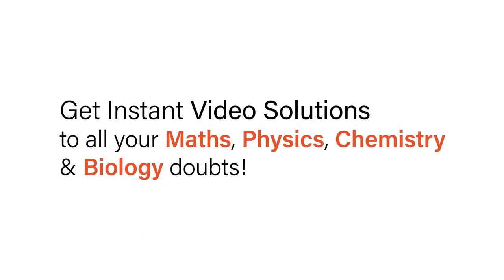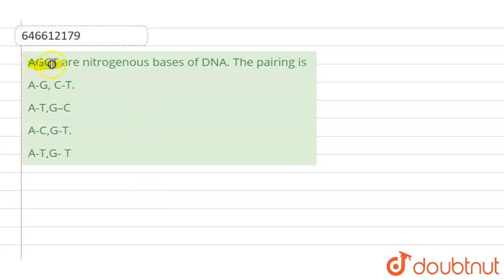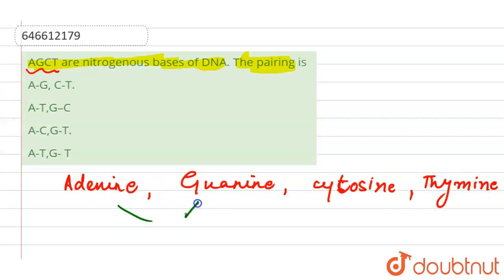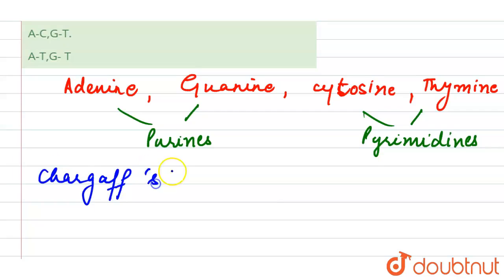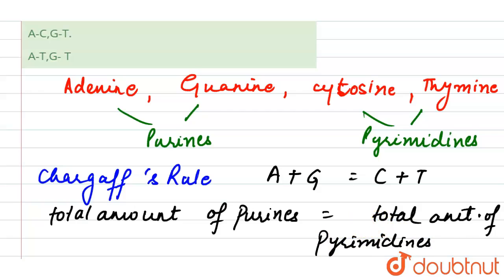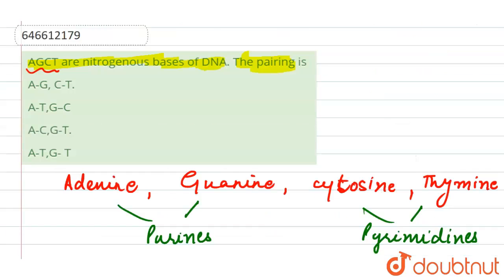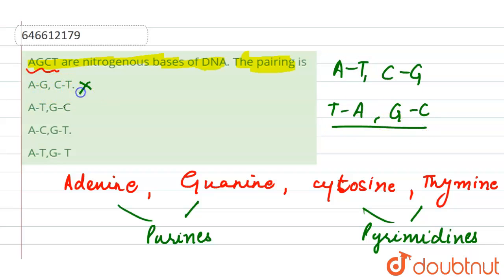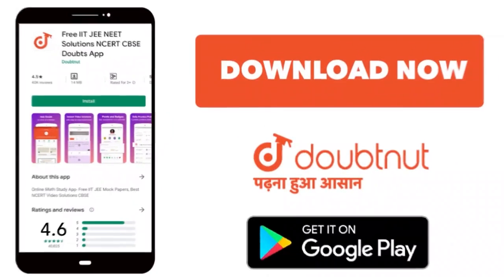AGCT are nitrogenous bases of DNA. The pairing is | 12 | BIOMOLECULES | CHEMISTRY | HIMANSHU PA...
AGCT are nitrogenous bases of DNA. The pairing is
Class: 12
Subject: CHEMISTRY
Chapter: BIOMOLECULES
Board:IIT JEE

👉 Have Any Query? Ask Us.